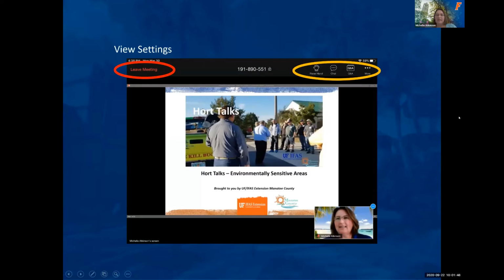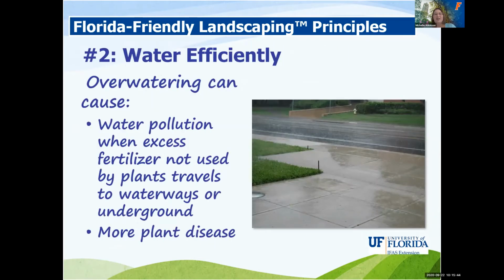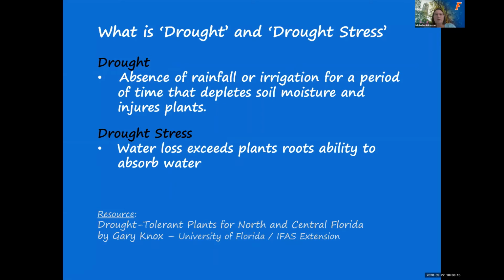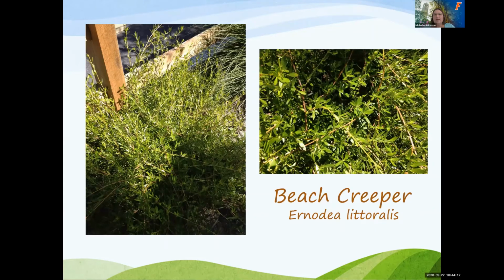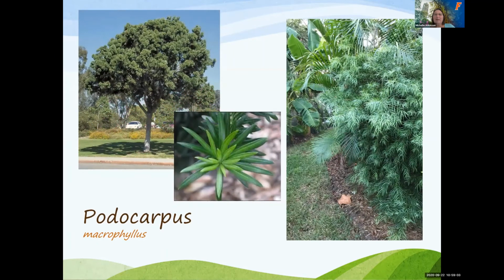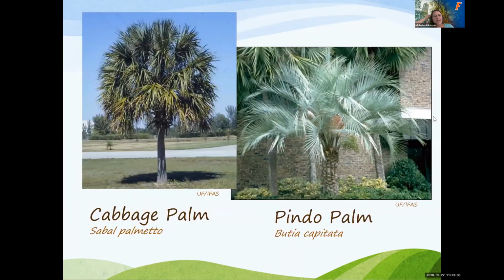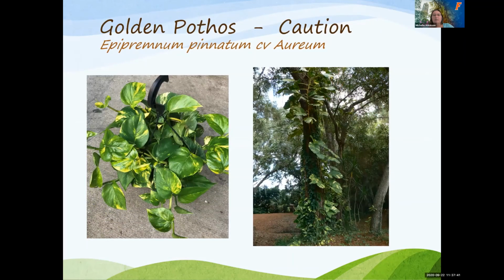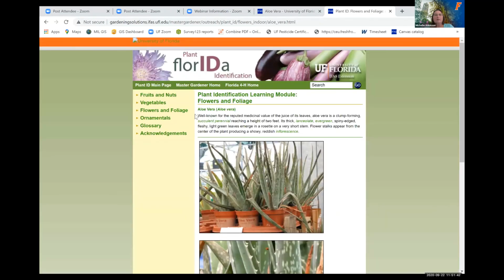Drought Tolerant Plants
Learn how to choose beautiful drought-tolerant plants for your landscape and know what to put back on the shelf!  Valrie Massey, Horticulture Program Assistant, will show samples of Florida-friendly plants suitable for Manatee County residents and discuss the difference between the good and the bad plant!